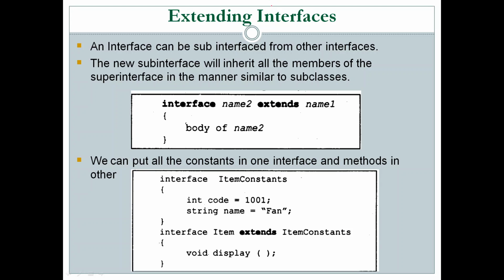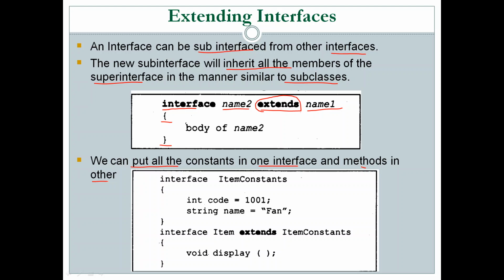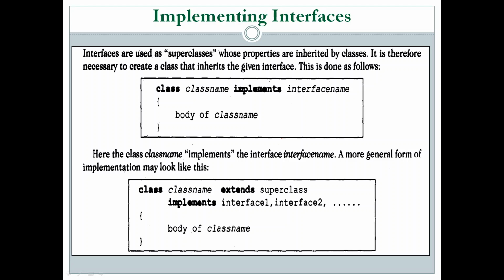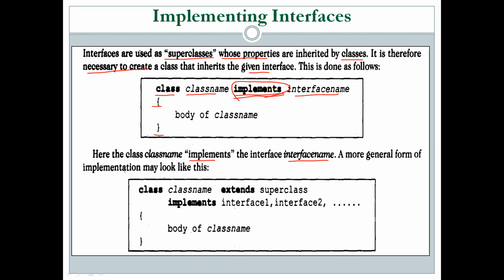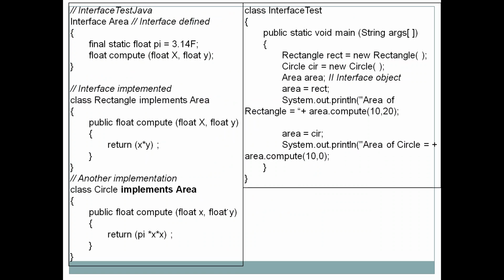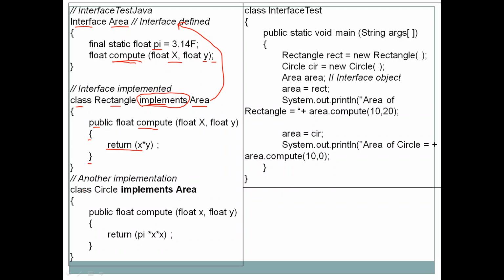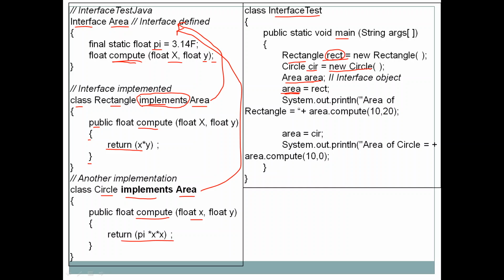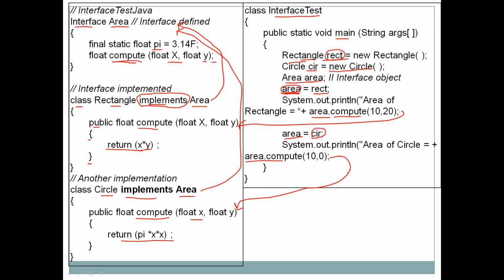JAVA_49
interfaces 2 by NJP